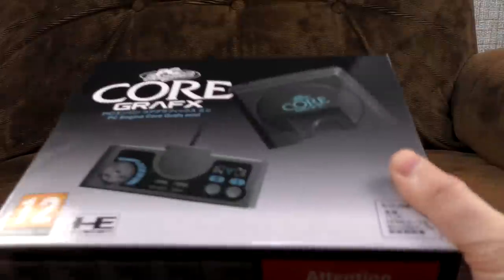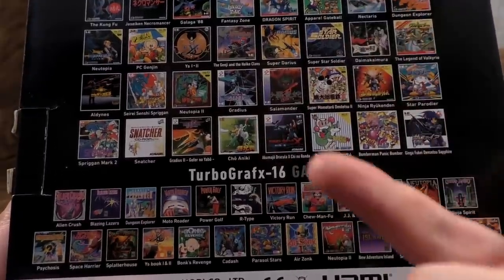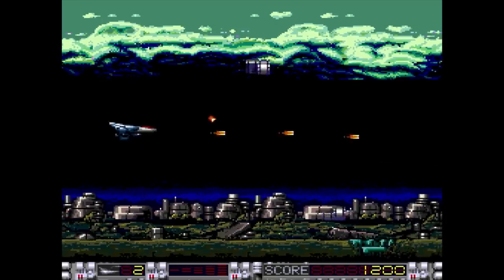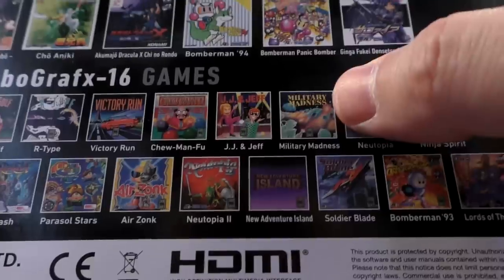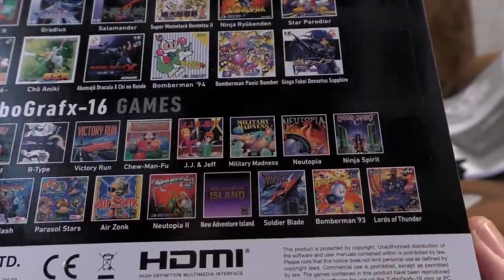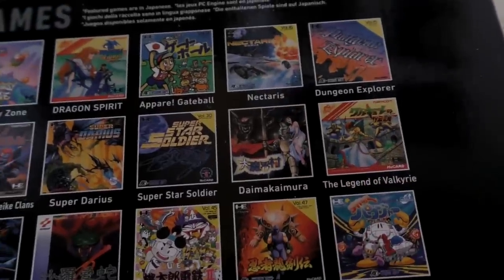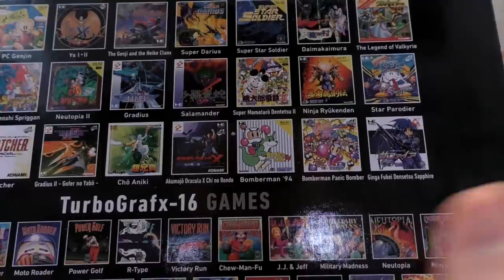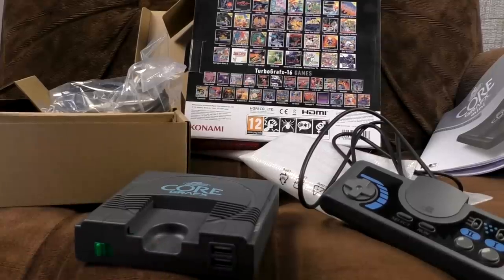PC Engine Coregrafx Mini (Turbografx 16) Review | Ashens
At last the PC Engine Coregrafx Mini has arrived! Called the Turbgrafx 16 in America. And really it should be called the Turbografx here apparently, but  the release was so incredibly tiny that nobody cares. Most of the games that you want from NEC's (well, now Konami's) little box of tricks are present, but that won't stop me being a bit miffed that Magical Chase is missing.

First there was the NES Classic Edition! Then the SNES Classic Edition! Then the C64 Mini! Then the NEOGEO mini! Then the Playstation Classic! Then the Mega Drive Mini! Now this! Blimey. Actually, does that weird ZX Spectrum joypad thing count? Dunno. And did the NEOGEO X kick start all of this? Or was it those Atari Flashback things? Or those awful AtGames Mega Drive abominations?

In case you find it useful, here's the list of included games in alphabetical order with the duplicates taken out. 52 or 55 in total, depending on how good your Japanese is. (The official number is 57 but they include duplicates, omit the two hidden games and count Ys Books I & II as one game.)
Air Zonk
Akumajo Dracula X Chi no Rondo
Alien Crush
Aldynes
Appare! Gateball
Blazing Lazers
Bomberman '93
Bomberman '94
Bomberman: Panic Bomber
Bonk’s Revenge
Cadash
Chew-Man-Fu
Cho Aniki
Daimakaimura
Dragon Spirit
Dungeon Explorer
Fantasy Zone
Force Gear
Galaga ‘88
The Genji and the Heike Clans
Ginga Fukei Densetsu Sapphire
Gradius
Gradius II: Gofer no Yabo
JJ & Jeff
The Kung Fu
The Legend of Valkyrie
Lords of Thunder
Military Madness
Moto Roader
Neutopia
Neutopia II
New Adventure Island
Ninja Ryukenden
Ninja Spirit
Parasol Stars
PC Genjin
Power Golf
Psychosis
R-Type
Salamander
Seirei Senshi Spriggan
Soldier Blade
Space Harrier
Splatterhouse
Spriggan MK 2
Star Parodier
Super Darius
Super Star Soldier
Twinbee Returns
Victory Run
Ys Book I
Ys Book II
And if you happen to be fluent in Japanese you can add:
Jaseiken Necromancer
Snatcher
Super Momotaro Dentetsu 2
...And if there are any more hidden games I don't know about, feel free to draw them in your screen here with a permanent marker.